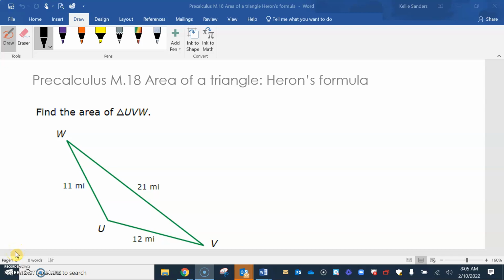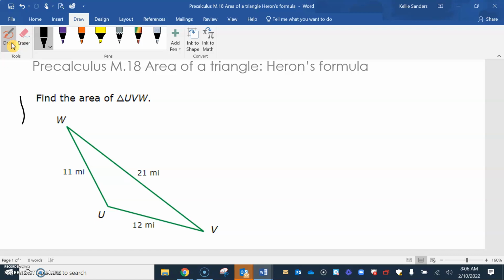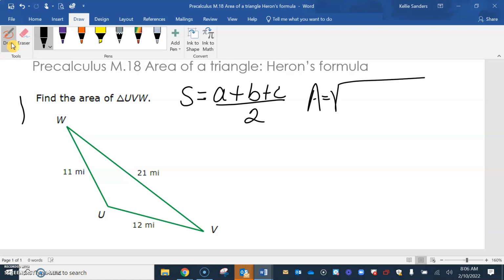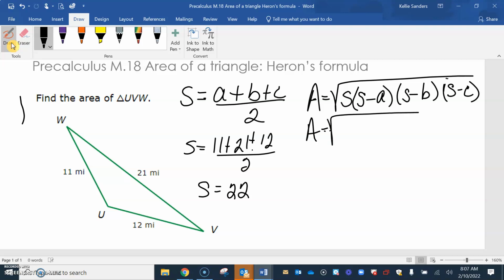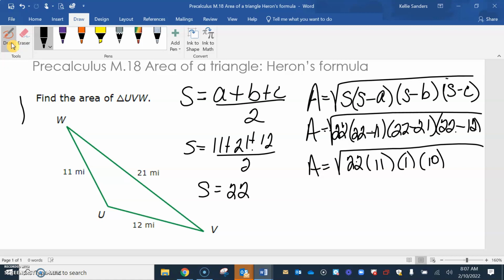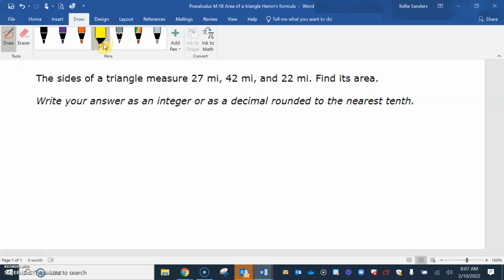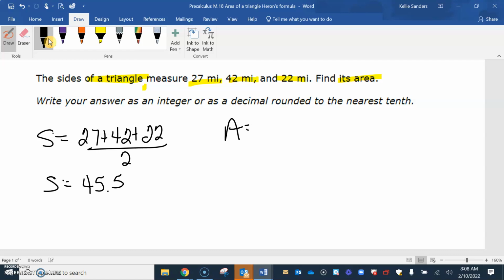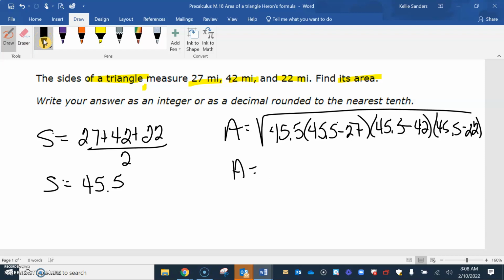PC M.18 Area of triangle using Heron's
PC M.18 Area using Heron's formula